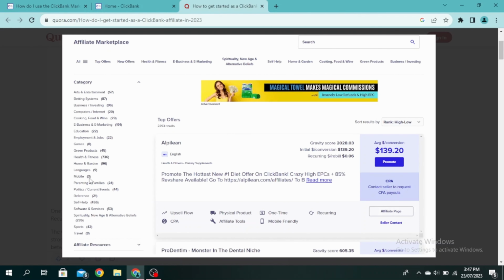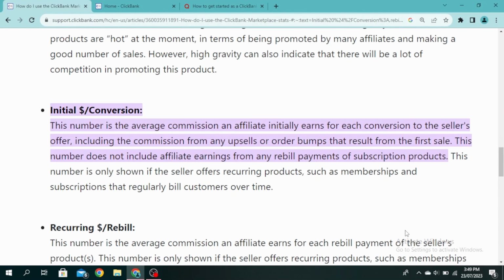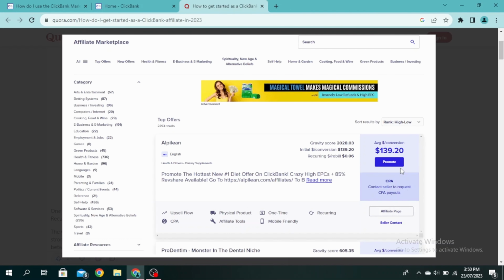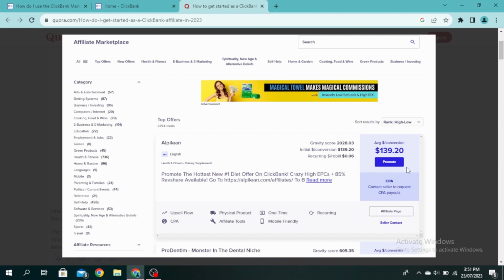What is Clickbank Initial Dollar Conversion and Avg Dollar Conversion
In this video, we'll dive into understanding Clickbank's Initial $/Conversion and Avg. $/Conversion metrics. If you're an affiliate marketer or a product creator using Clickbank to monetize your digital products, this tutorial is tailored to provide you with a clear grasp of these important metrics.

👋 Welcome to Create Login and Delete! In this tutorial, we'll provide you with a step-by-step guide on comprehending Clickbank's Initial $/Conversion and Avg. $/Conversion metrics, and how they can impact your online business. We'll cover everything from the definitions of these metrics to their significance in optimizing your marketing strategies.

Insights into Clickbank Initial $/Conversion and Avg. $/Conversion
🔗 If you have any questions or need further clarification about Clickbank's Initial $/Conversion and Avg. We're here to help, and we'll respond to your queries promptly.

📊 Timestamps:

0:00 - Introduction
0:05 - Understanding Clickbank Initial $/Conversion and Avg. $/Conversion